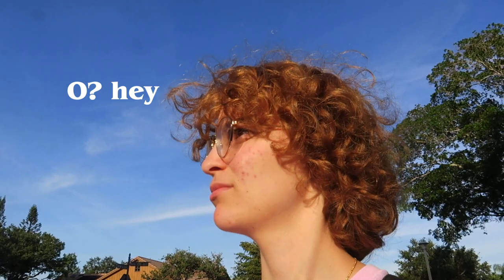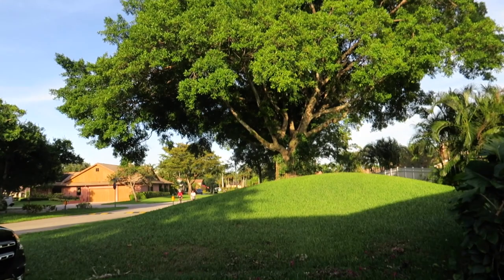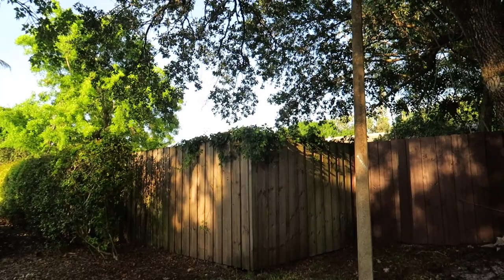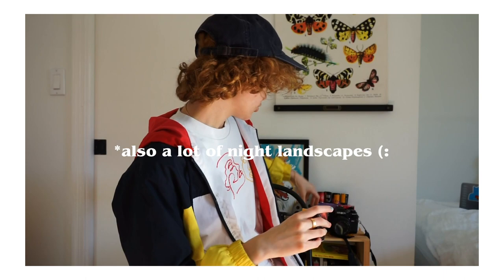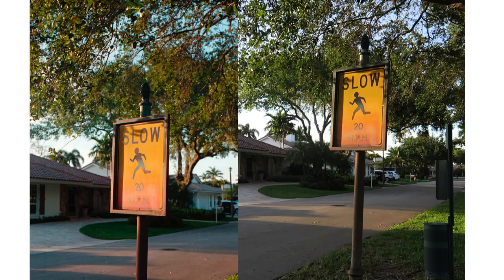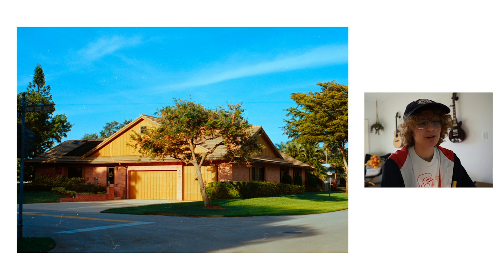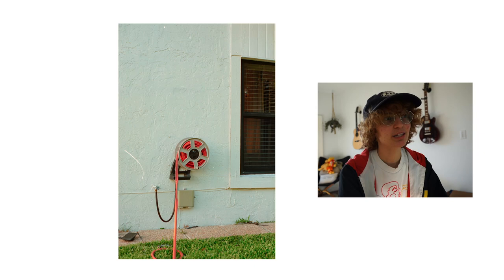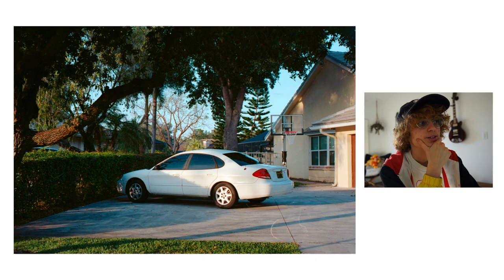Shooting Ektar 100 For The First Time: Photo Walk & Roll Review!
Hey y'all! In this video I shoot a film I've never shot before, the infamous Ektar 100! The first half of this video is a photo walk, and the second half is a roll review where I go over the photos I shot. I hope you guys enjoy the video, & let me know what you'd like to see next!
Did you enjoy the video? Support my art by buying a print!